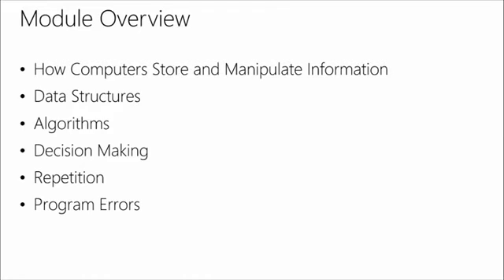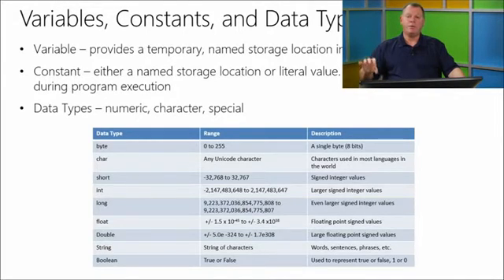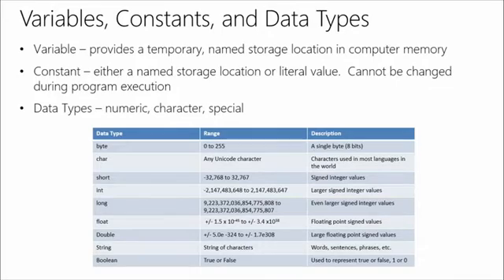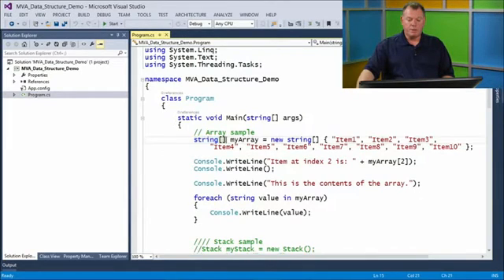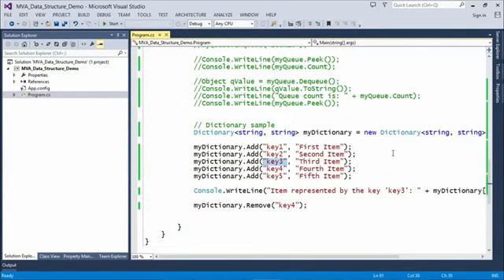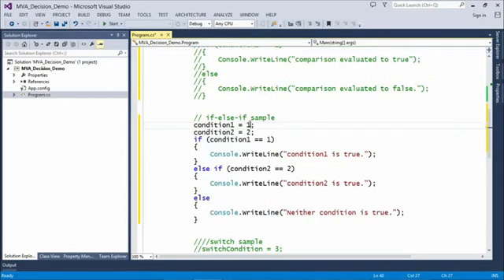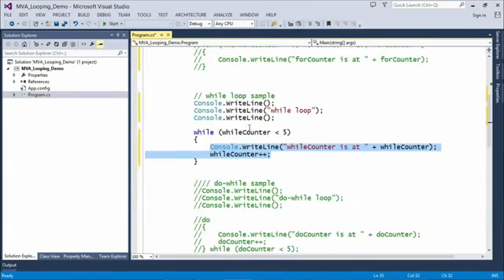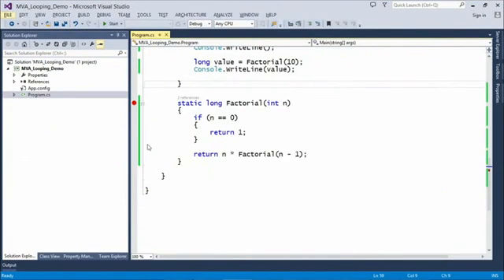Software Development Fundamentals